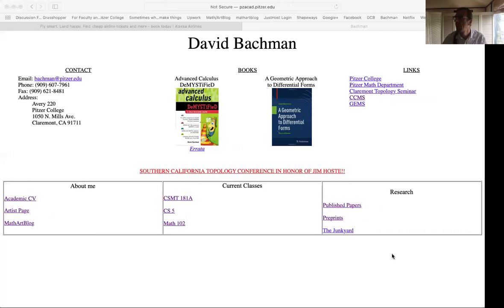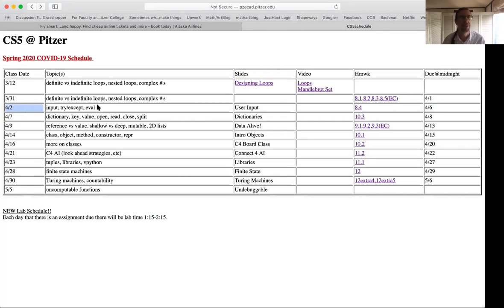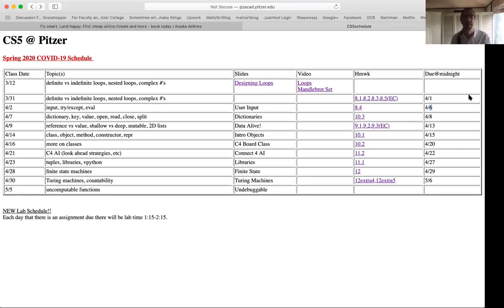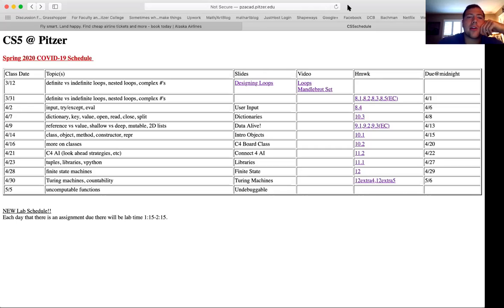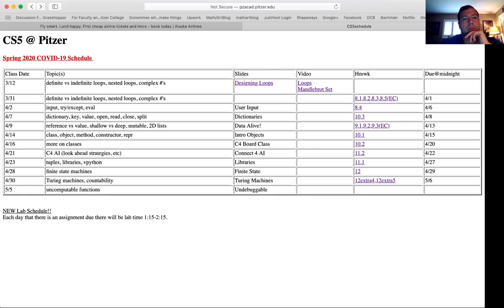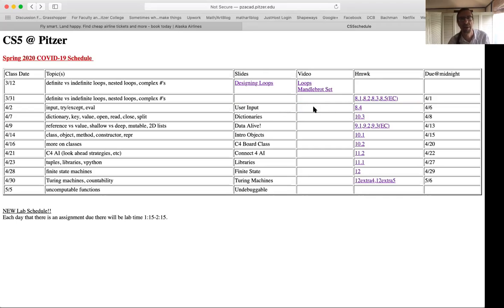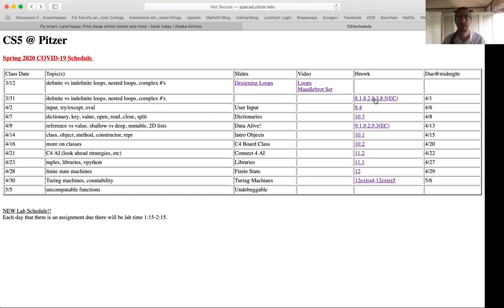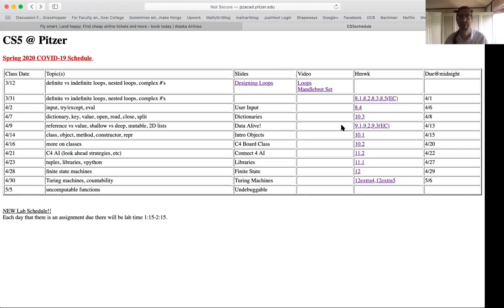March 31st CS5 class